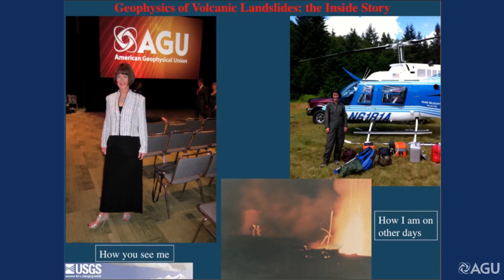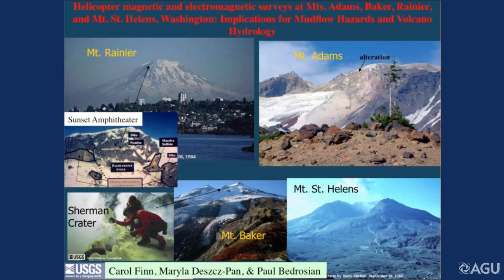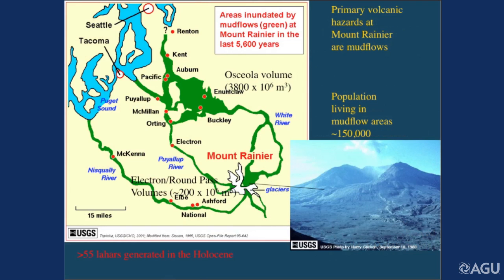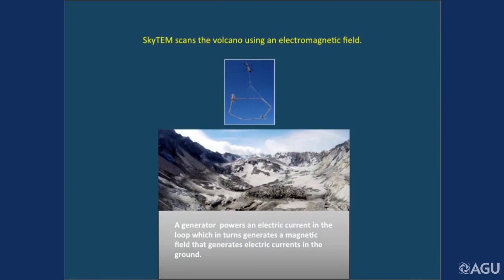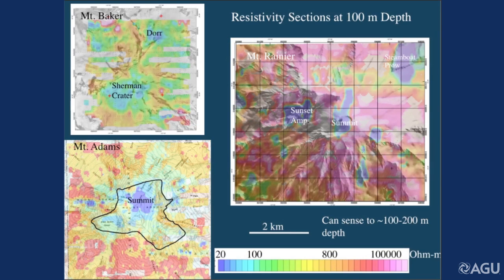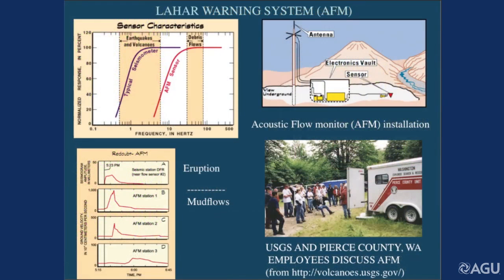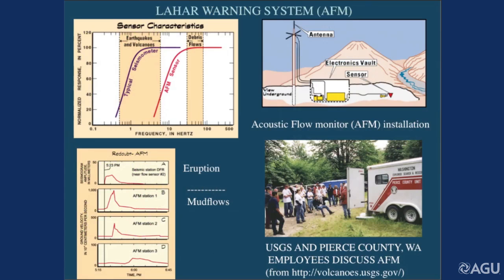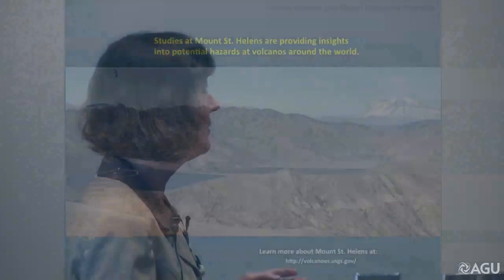Geophysics of Volcanic Landslides: The Inside Story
Presented by:
Carol Finn
President, American Geophysical Union
AGU H.Q., Washington D.C.